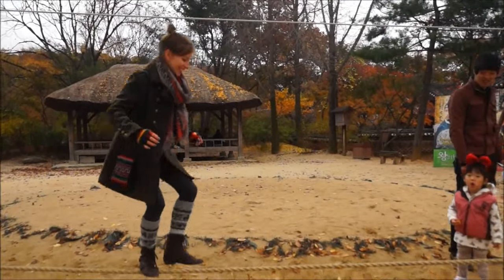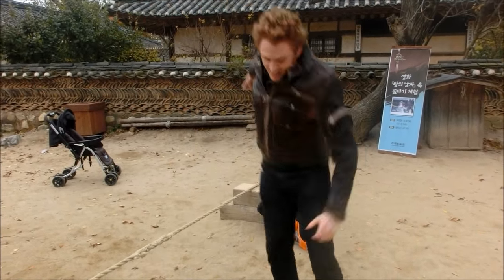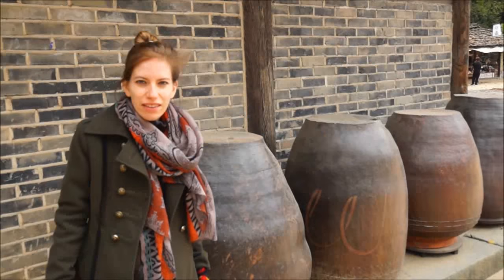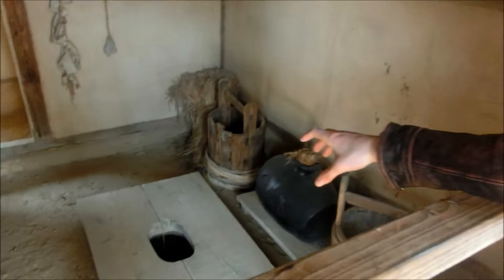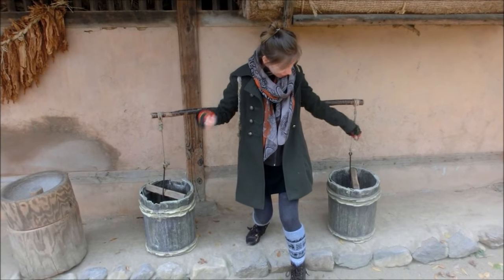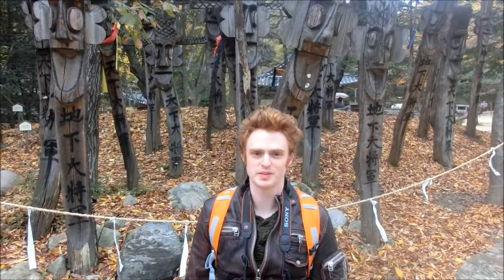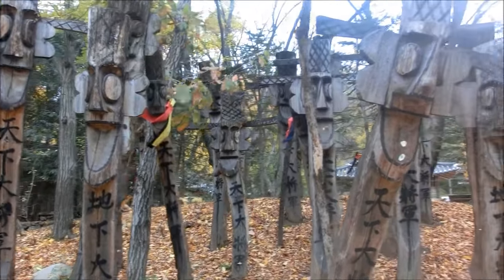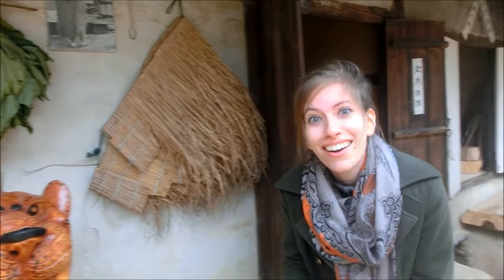Things to do at the Korean Folk Village (한국 민속촌) Korean Culture & Performances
In this travel video we (Samuel & Audrey) visit the Korean Folk Village (한국 민속촌) located in Yongin, Korea to absorb some traditional Korean culture, performances and customs.  We first check out a tightrope performances where an elderly Korean man performs impressive students and acrobatics.  When then hustle off to watch an impressive equestrian performances featuring jumps, whips, leaps, stunts and more; however, not before a Korean Folk Village rendition of Psy's Gangnam Style.  Afterwards, we check out a Korean traditional wedding featuring traditional clothing and Hanbok.

Once the performances are over we find ourselves with a lot more free time to roam around.  We both marvel at the lovely colours of fall as seen in the colourful leaves.  We enjoy snacking on Korean rice cakes and Yeot (a sticky rice taffy made of natural ingredients like pumpkin).  We visit some traditional Korean homes including a scholars house.  We cross numerous types of bridges trying our best not to fall into the river.  Finally, we enjoy swinging on some traditional Korean swings before calling it a day.  Overall, it was a great experience that we'd recommend to others:

이 여행 비디오에서 우리는 (사무엘 & 오드리) 한국 민속촌을 방문 (한국 민속촌) 일부 한국의 전통 문화 공연과 관습을 흡수 용인에 위치해 있습니다.노인 한국어 사람이 감동하는 학생들과 곡예를 수행하는 곳을 먼저 줄타기 공연하십시오. 다음 점프, 채찍, 도약, 곡예 등을 갖춘 인상적인 승마 공연을 감상하러 난폭 때, 그러나, 싸이의 강남 스타일의 한국 민속촌 연주하기 전에. 이후, 우리는 전통 의상과 한복을 갖춘 한국 전통 결혼식을 참조하십시오.

Hey, sexy lady.  Opp Opp Opp.

We're at the Korean folk village today and we're here to experience traditional Korean culture.  This is located in between Suwon and Yongin, which is in the Gyeongi-do province and behind me is something that looks like a smoking penis.

We've been wanting to come here to the Folk Village for a few months now but we waited until the very end of fall.  It is now the first week of November and as you can see the colors are now perfect.

I have a clump of candy in my cheek.  Nice!  We just bought some sticky rice taffy and it is all natural.  It is very sweet.  It is kind of like a chewy candy.

The tightrope walker Audrey.  The magnificent Audrey.  Nice.

We are now going to a scholars home - come see.

Here in the scholars house we can see the different kinds of hand weaving and the different baskets on display along the wall.

We've got some giant traditional pots used for drying red peppers and other things.  Other things? Maybe kimchi.  It is used for storing kimchi.

What is this?  That is a Korean traditional toilet and it is a small hole in the ground.  You better have good aim I'm telling you.

What are you doing?  It is dry corn it is not very tasty.

Who is the workhorse in the relationship?  Clearly, I am.  Carry the load.  Carry the heavy load.  Fetch the water.  I'm just going to walk around.  It is actually kind of heavy.

We've been walking around for a few hours now and we've watched several performances and visited the little shops.  They sell lots of souvenirs.  You can buy local treats.  It has been fun.

Behind me are Korean totem poles. They are somewhat similar to the ones that you can find in Canada in North American and also in the US.

The big difference here is that these are a lot slimmer and the facial expressions are quite something.  You can look.  They look happy.

That was our day at the Korean Folk Village.  We are done.

Is this how carpenters do it?

Okay, behind me is.

I am standing on a bridge and it says please do not enter because this place is very slidy.  Look at the man sliding all over.

It is eating you.

Owe.